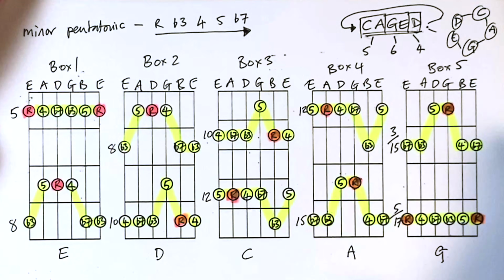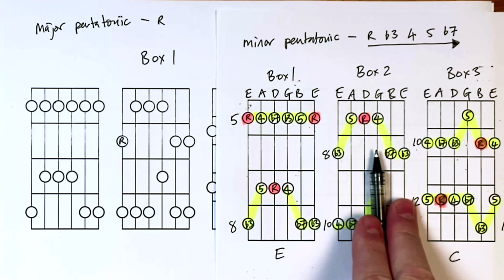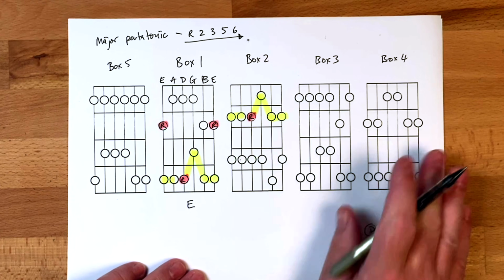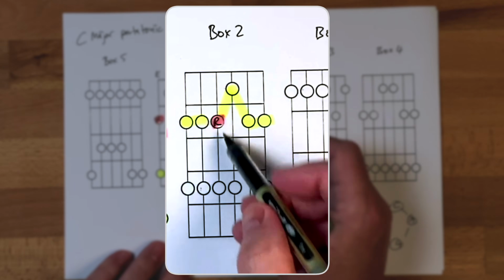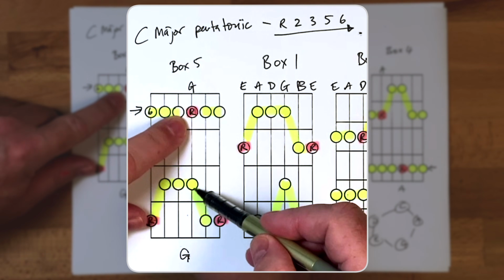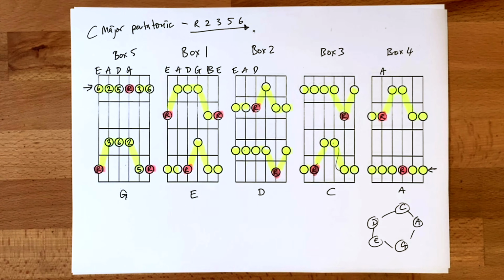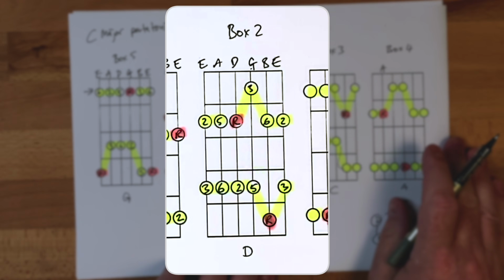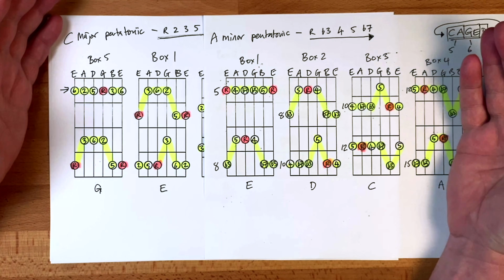This Simple Music Theory Formula Showed Me How To Build Every Major Pentatonic Box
Eyup FretHeads! The five Major pentatonic box patterns are not a completely different set of shapes from the minor pentatonic boxes. The patterns stay the same. What changes is the location of the root note and the scale degrees inside each pattern.

In this third lesson of the series, I show you how to build and understand every Major pentatonic box using the formula:

Root – 2nd – 3rd – 5th – 6th

Using C Major pentatonic and its relative minor, A minor pentatonic, you will learn:
* Why minor pentatonic box 2 becomes Major pentatonic box 1
* How the root note changes the way each pattern is understood
* How CAGED octave shapes help you locate repeated notes
* How to map the scale degrees through all five boxes
* How the pentatonic patterns connect with CAGED chord shapes
* Why Major and minor pentatonic scales can share the same notes and fretboard patterns

The important idea is simple: the box patterns do not change, but their musical function does.

00:00 The patterns stay the same
00:37 Finding the Major pentatonic root
01:18 Why minor box 2 becomes Major box 1
01:42 The Major pentatonic formula
02:03 Mapping root notes with CAGED octaves
02:56 A minor and C Major pentatonic compared
03:14 Following the CAGED octave sequence
04:18 Transferring root-note shapes between boxes
05:12 The complete Major pentatonic root map
05:36 Adding the remaining scale degrees
06:20 Plotting the intervals systematically
07:37 Same box patterns, different scale degrees
07:52 Connecting the boxes to CAGED chords
08:14 Completing the remaining Major boxes
10:24 Visualising all five boxes differently
10:36 CAGED Autopsy lesson and final recap

Major Pentatonic
Pentatonic Boxes
Scale Degrees
Root Notes
CAGED System
Octave Shapes
Fretboard Visualisation
Relative Major and Minor
Music Theory